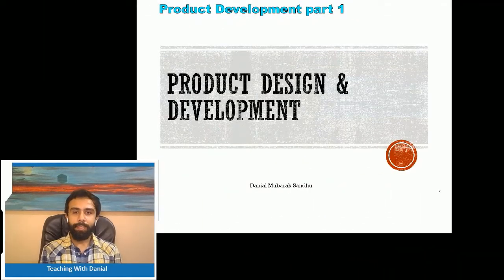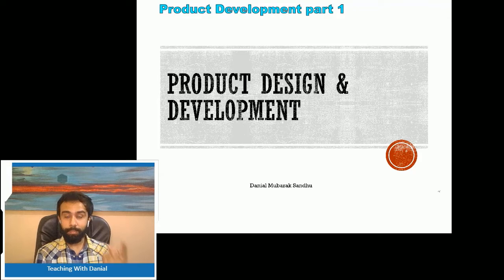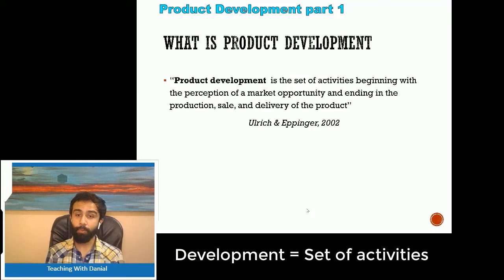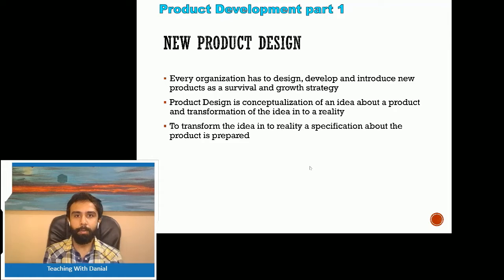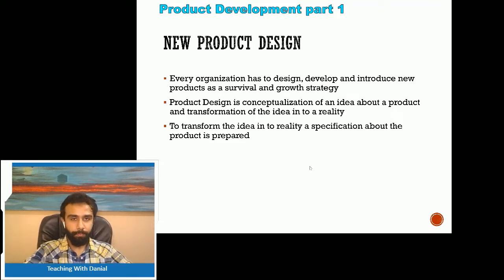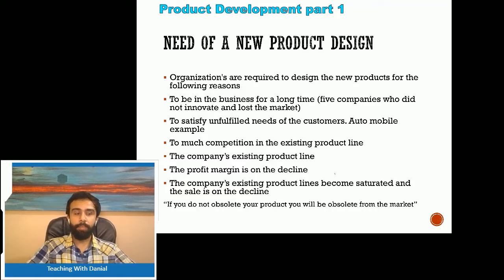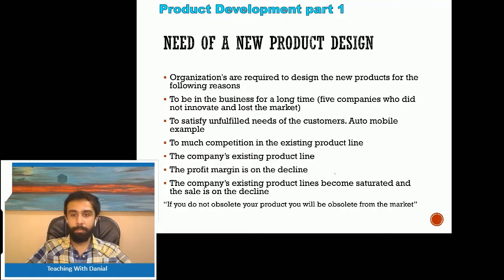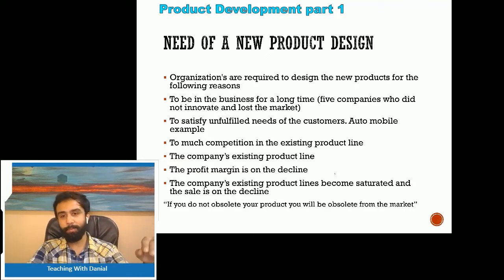product Development Part 1 for beginners and professionals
Product design and development lecture No.1
This is my first video if and buts are there for sue and so are the problems with audio and video but i tried my best.